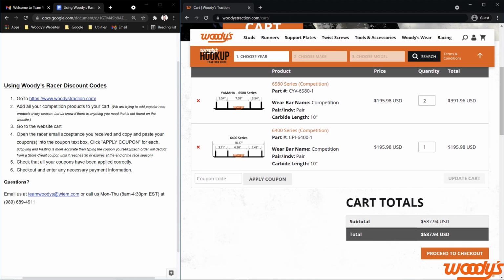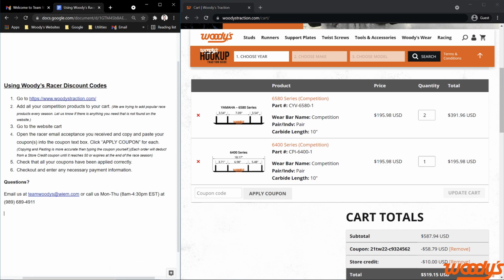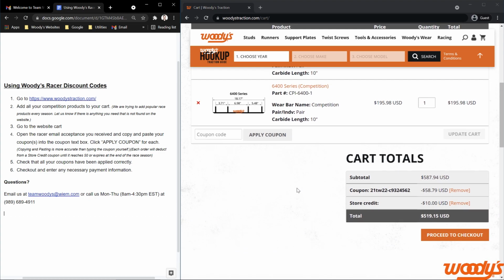How To Use Woody's Racer Sponsorship Discount Codes Online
Step by step tutorial on how to utilize Woody's Sponsorship Discount Codes / Coupon Codes on the Woody's Traction website.

To be eligible for these discounts:
1. You must be an active Snowmobile Racer that participates in Snowmobile Races.
2. Fill out the Sponsorship Application at the bottom of the

0:00 - Intro
0:09 - How to apply for Race Sponsorship
0:27 - Step 1: Go to Woody's Website
0:36 - Step 2: Add Competition Products to Cart
0:53 - Step 3: Go to Website Cart
1:02 - Step 4: Copy and Paste Coupon(s) into Cart
1:59 - Step 5: Double-check the applied Coupons
2:05 - Step 6: Proceed to Checkout
2:18 - Questions? Reach us at

*YOU MUST APPLY THE DISCOUNT CODE(S) PROVIDED TO RECIEVE ANY DISCOUNT(S)*